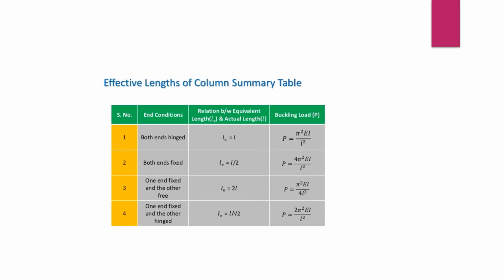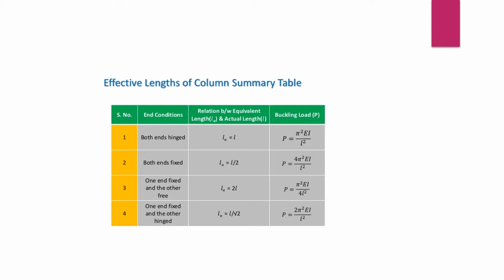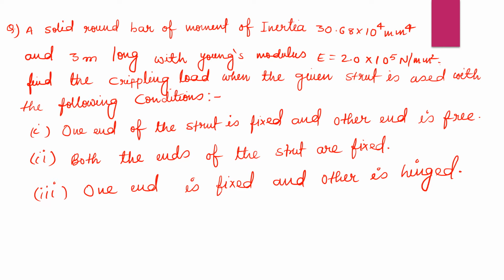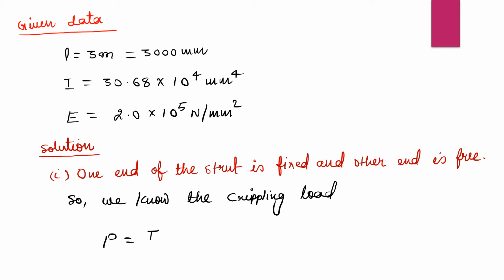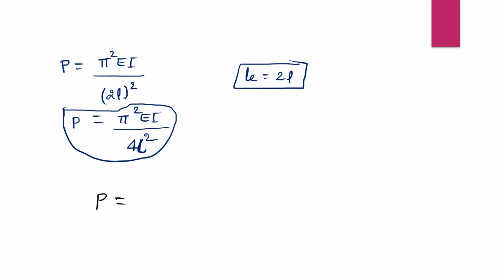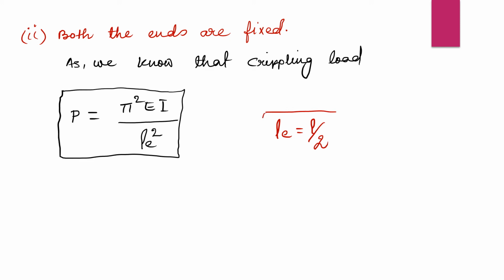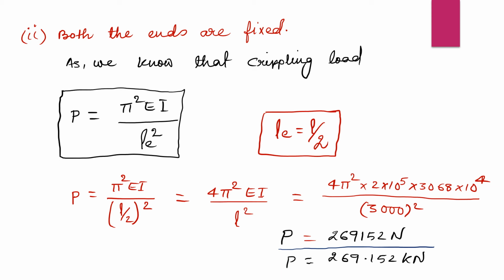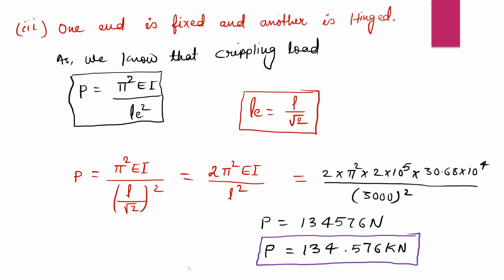L19- Problems on Euler's Formula (Part-2)